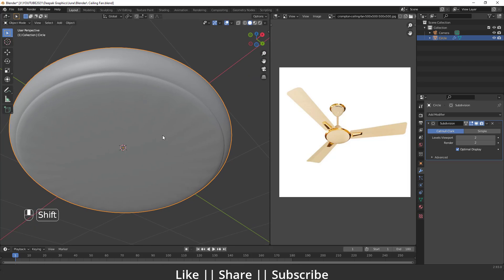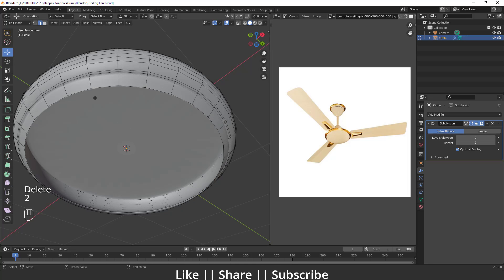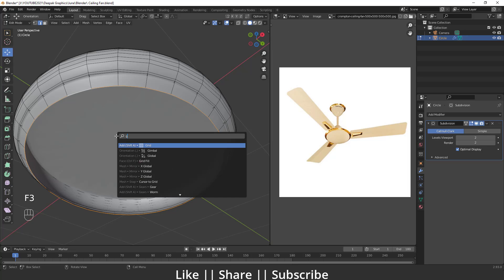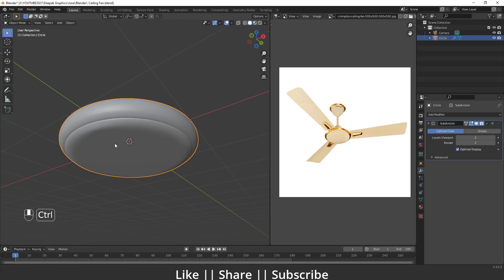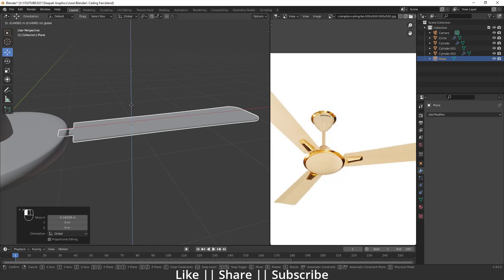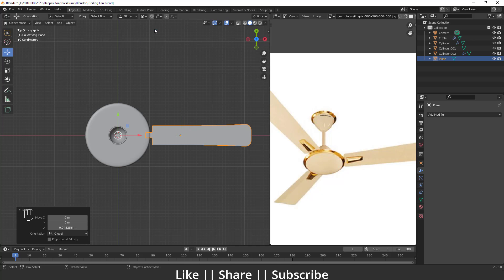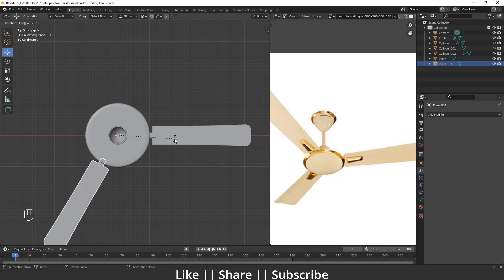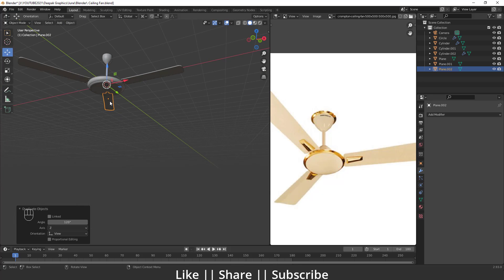Ceiling Fan Modeling in Blender 2.93 || Animation Tutorial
Hello, guys, I hope you are doing well and in this video, I'm going to show you can fan model and animation in Blender and I hope you will like this tutorial if you like the video make sure to hit the subscribe button and hit the bell icon too.